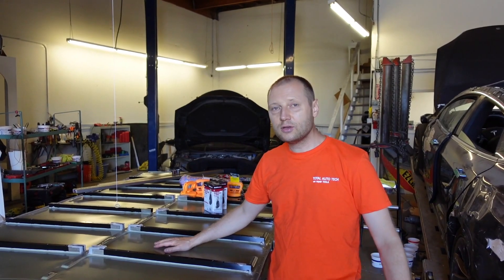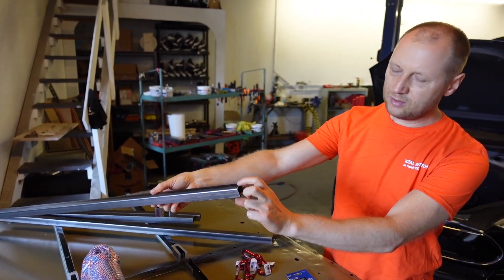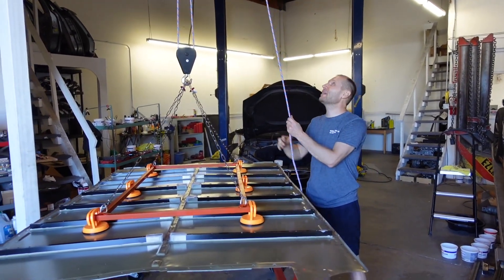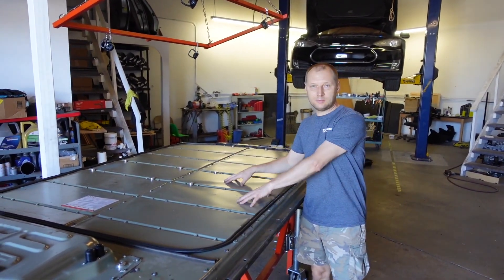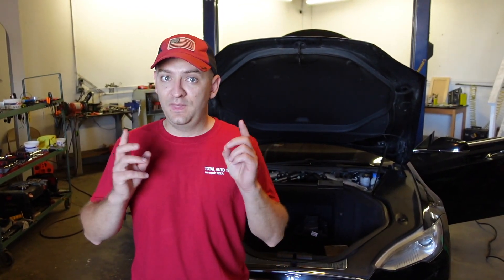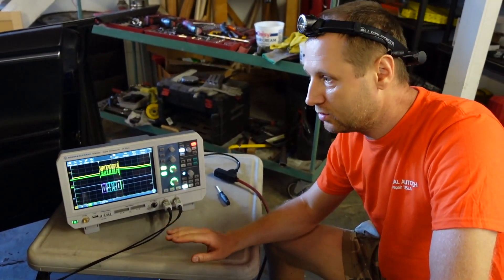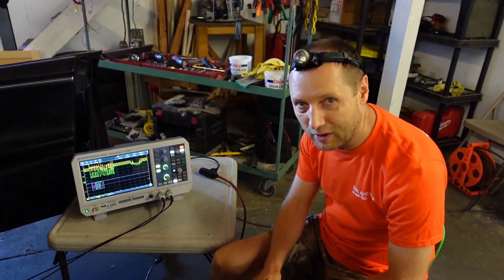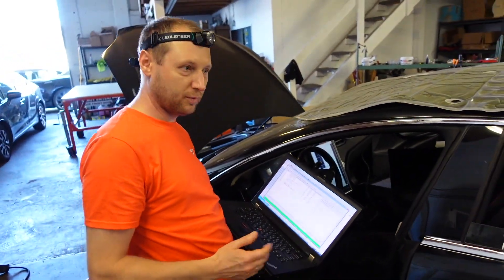Tesla Model S Main Battery Repair Service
In this episode, we are finished with Tesla Model S Main Battery Repair! And guess what? We hit CAN bus issue with the charging port! Something we have never seen before! This is why I love our job, we are investigating new issues and finding ways to fix them. New content coming soon!